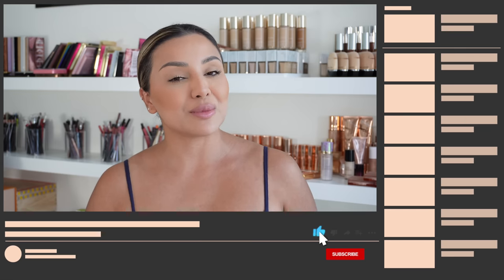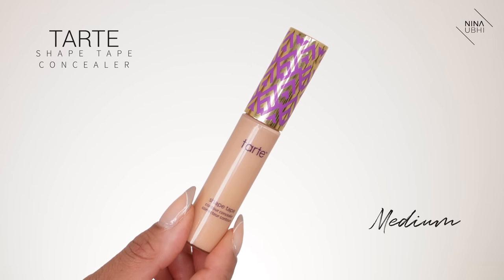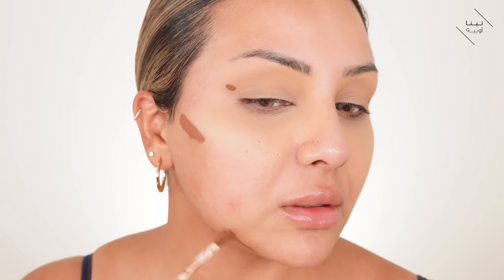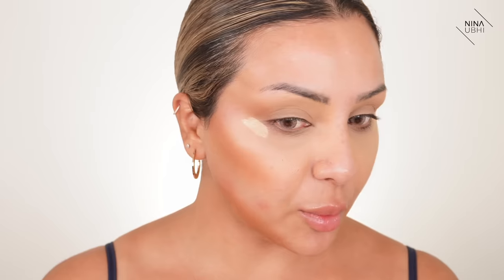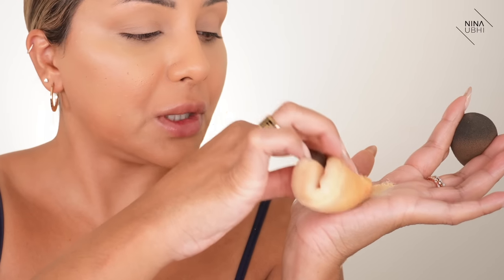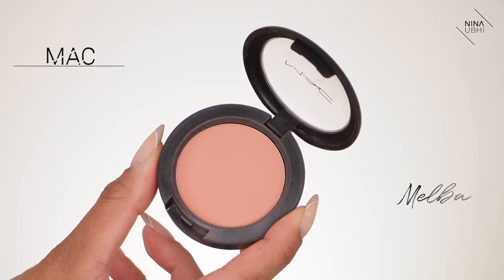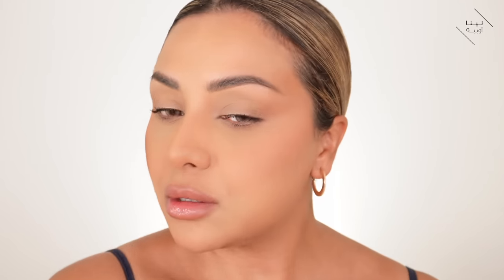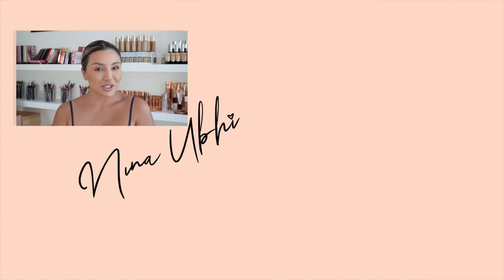HOW TO GET A LIFTED FACE WITH MAKEUP 2022 | NINA UBHI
This makeup tutorial is about how to get a lifted face in 2022! It's a really easy makeup tutorial and perfect if you want a more lifted face with makeup. It's simple and once you practice, you're going to love it!

In this makeup tutorial I'll show you how to use makeup to get a lifted and youthful appearance. I'll show you how to apply the correct products and which tools work best for a lifted look. I'll show you easy techniques that you can easily incorporate into your usual makeup routine. This is also a great anti aging makeup tutorial so it works for any age and is a great quick fix for a face lift!

- OLE HENRIKSEN eye gel
- FLP Moisturizing lotion
- NARS Radiant creamy concealer
- TARTE shape tape concealer
- HOURGLASS vanish concealer
- DIOR forever foundation
- KEVYN AUCOIN neo powder brush
- MAC Blush
- HOURGLASS ambient edit brush
- FENTY BEAUTY Sunstalk’r bronzer
- CT hollywood complexion brush
- HOURGLASS veil brush
- BENNYE powder
- RT setting brush
- BEAUTY BLENDER
- LASHES:

NINA UBHI